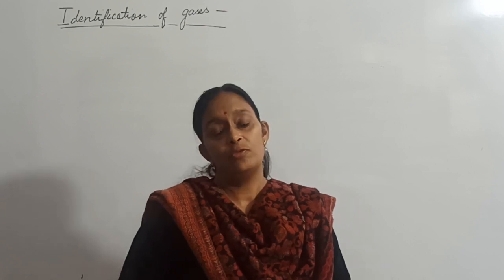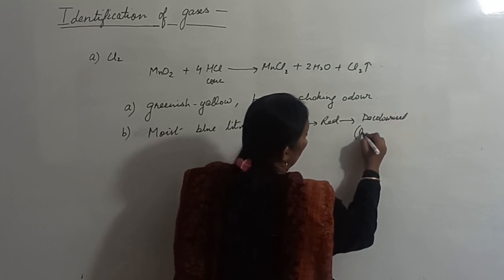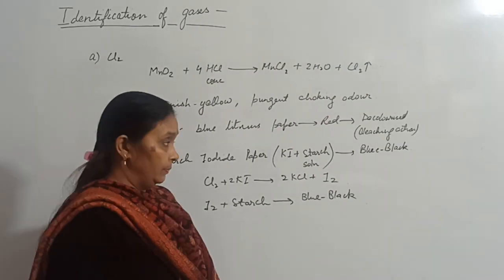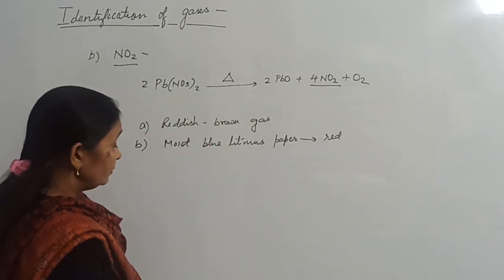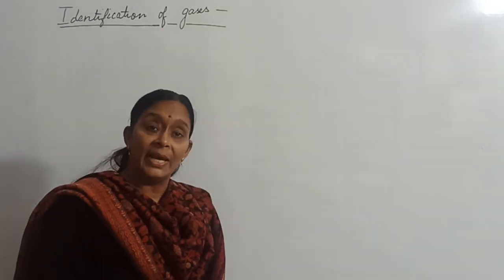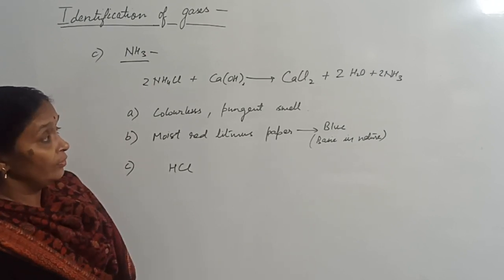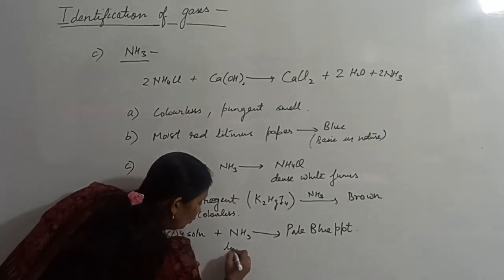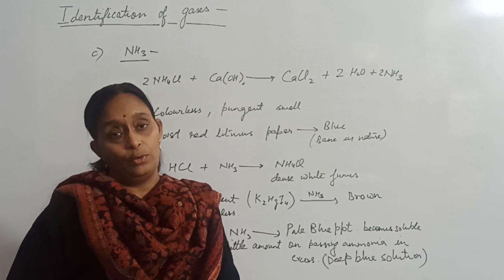Identification of gases